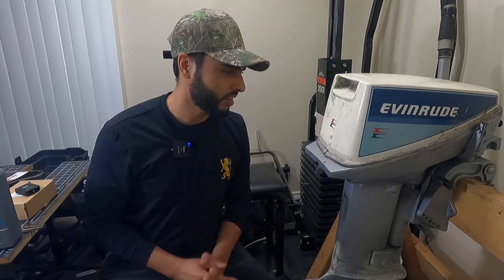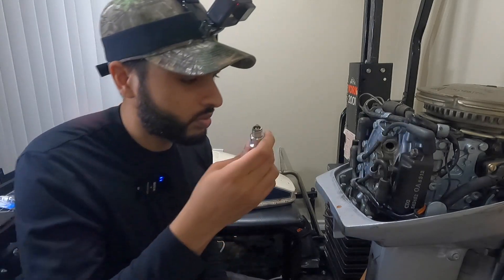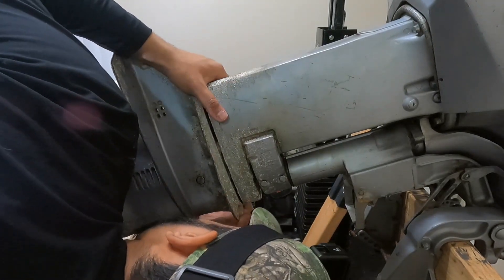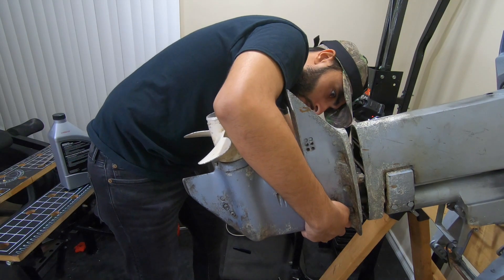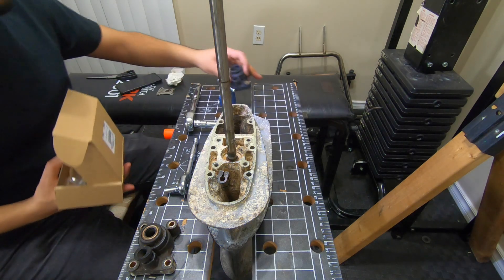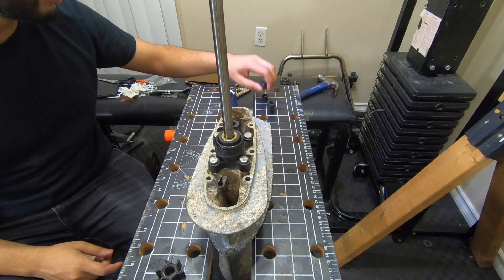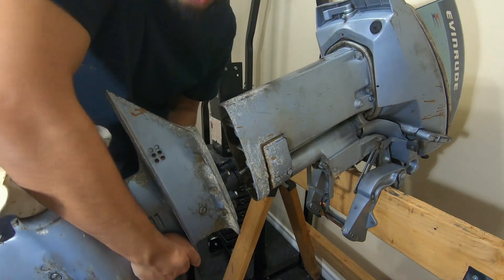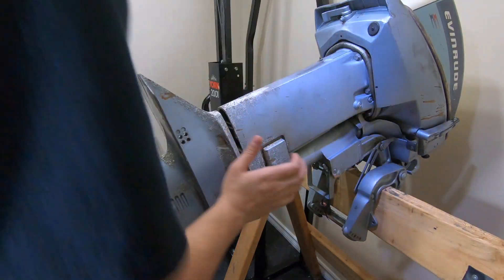How to Service a 2 Stroke Outboard Motor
Hello everyone. Welcome back to the Wilderness Z channel. In this video, I work on my 1984 Evinrude 15hp outboard motor (E15RCRM).  I do a compression test, switch out the spark plugs and replace the water pump system along with the impeller. Lastly, I drain the lower unit gear lube and use a lower unit pump to fill it with new fluid.

Water Pump Kit